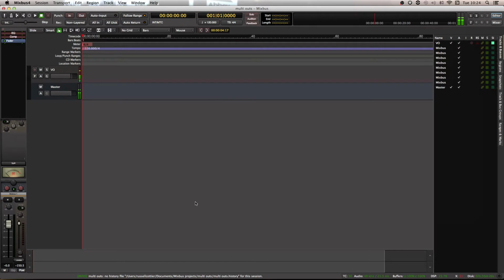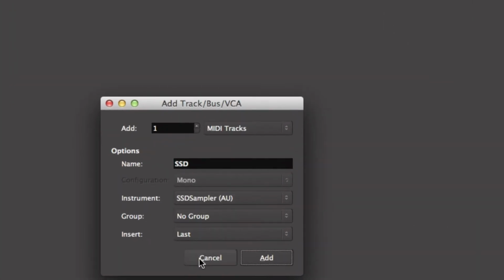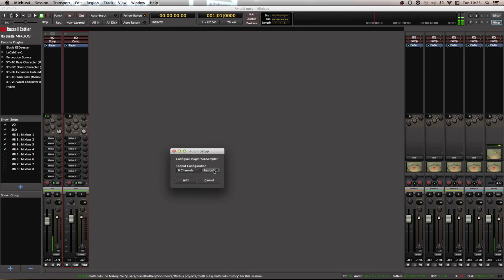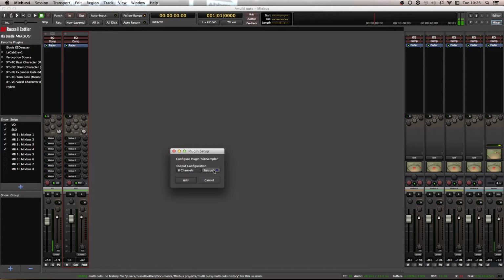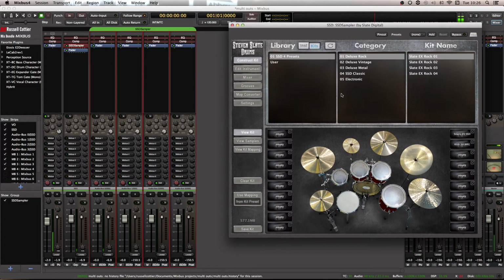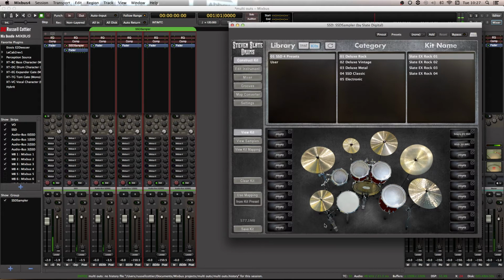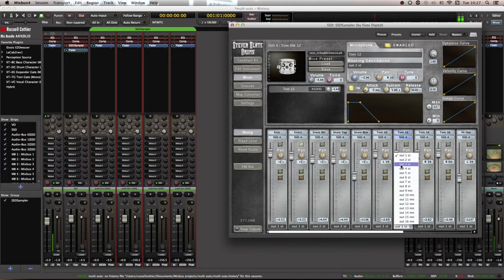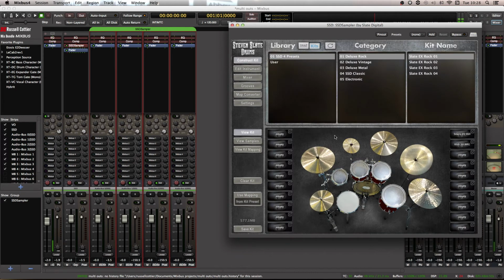Multitrack Outputs From Your Virtual Instrument Harrison Mixbus & 32c V4